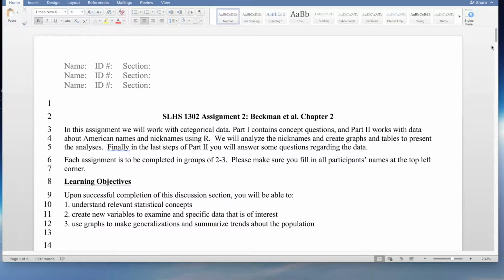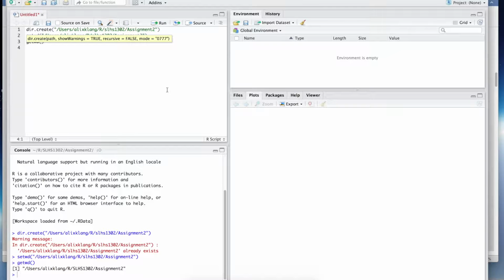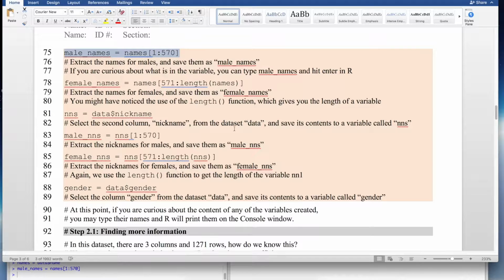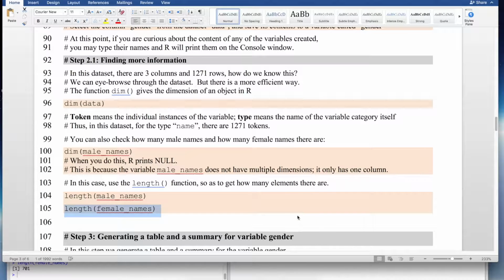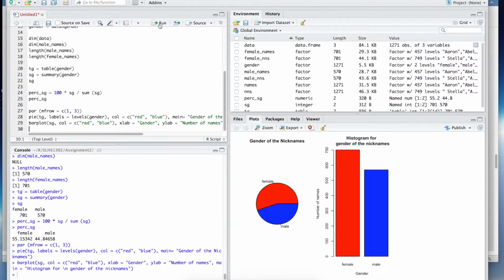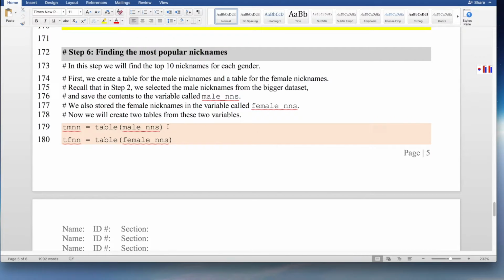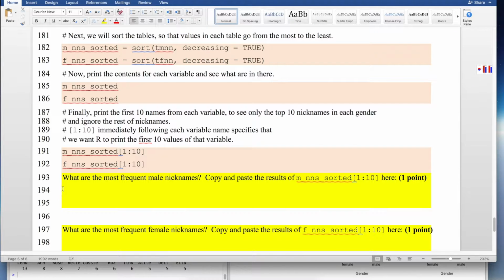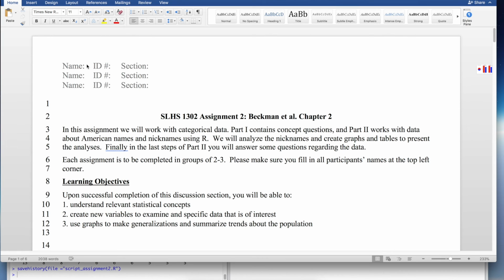SLHS1302 Assignment 2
Step by step instructions for Assignment 2